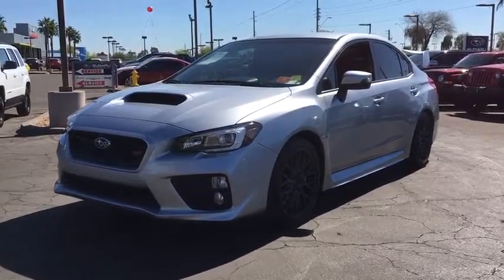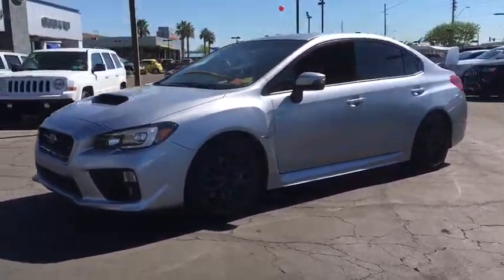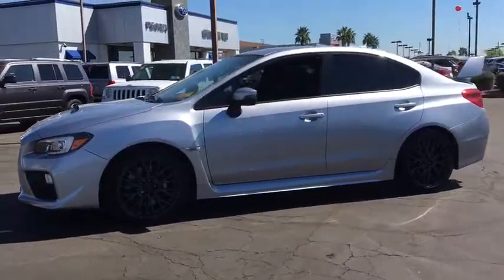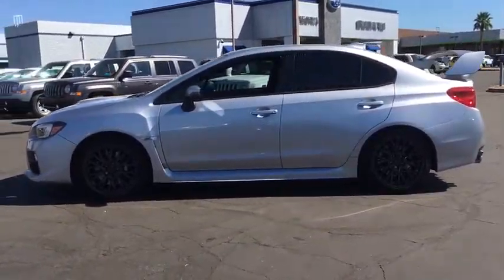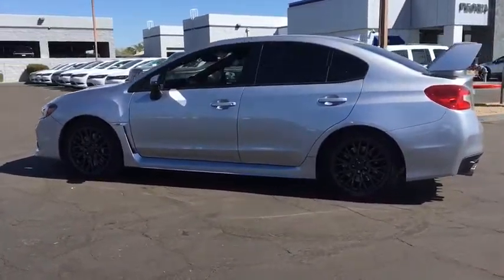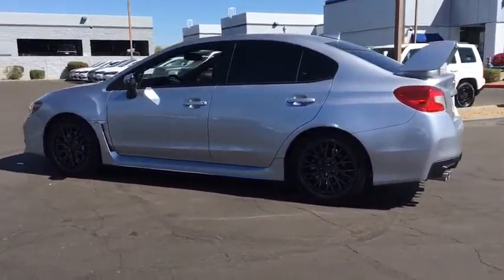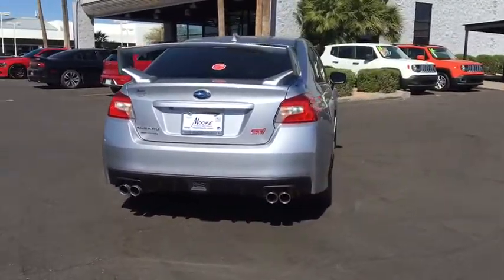2015 Subaru WRX STI Peoria, Surprise, Avondale, Scottsdale, Phoenix, AZ S5898B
Used 2015 Subaru WRX STI

Sophisticated, smart, and stylish, this 2015 Subaru WRX STI represents a faultless convergence of unparalleled power and beauty. With a Intercooled Turbo Premium Unleaded H-4 2.5 L/150 engine powering this Manual transmission, you'll delight in the thrilling ease with which you command the highway. It is stocked with these options: Wing Spoiler, Wheels: 18 x 8.5J Aluminum Alloy/Dark Gray Finish, Variable Intermittent Wipers w/Heated Wiper Park, Valet Function, Trunk Rear Cargo Access, Trip Computer, Transmission: 6-Speed Close-Ratio Manual, Tires: P245/40R18 97W Summer Performance, Systems Monitor, and Strut Front Suspension w/Coil Springs . Visit Moore Chrysler Jeep at 8600 West Bell Road, Peoria, AZ 85382 today.